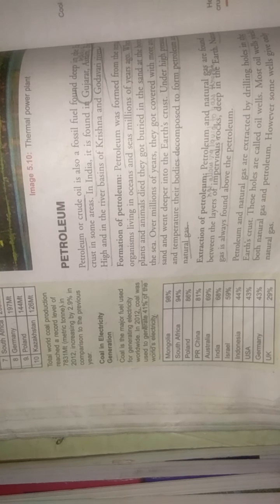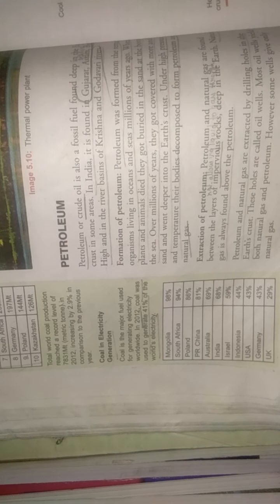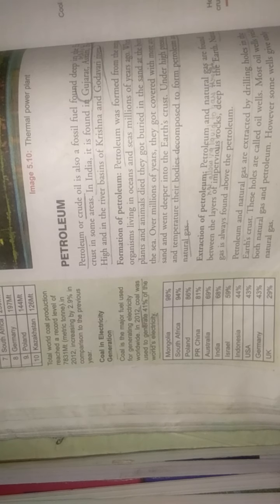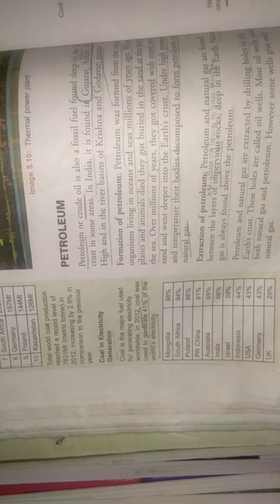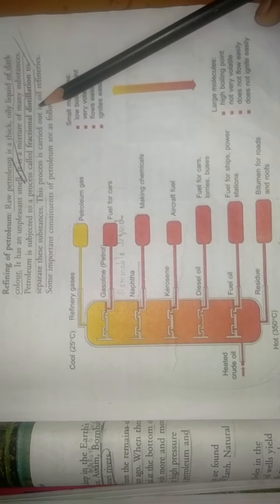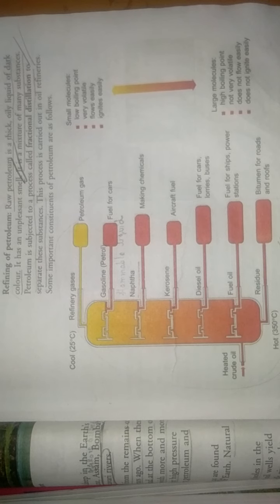8th Chap 5 Coal and Petroleum